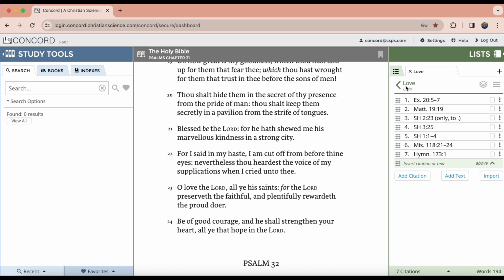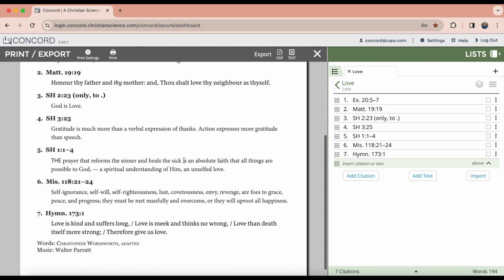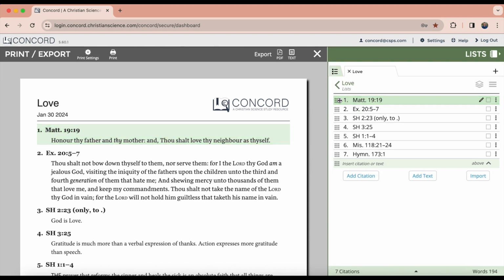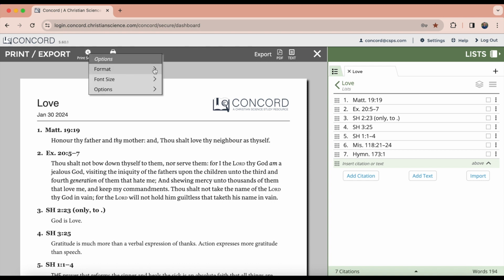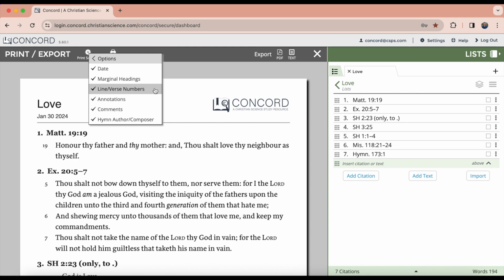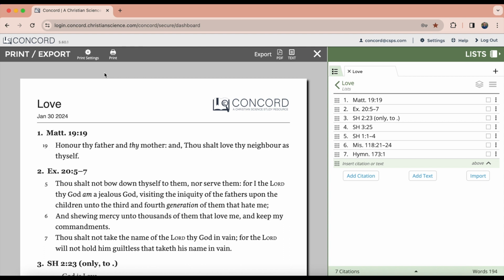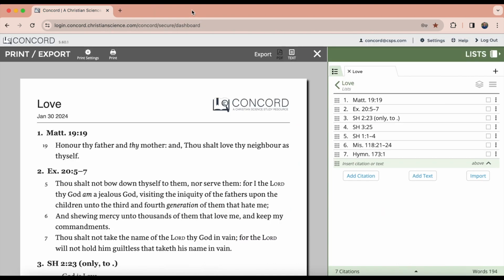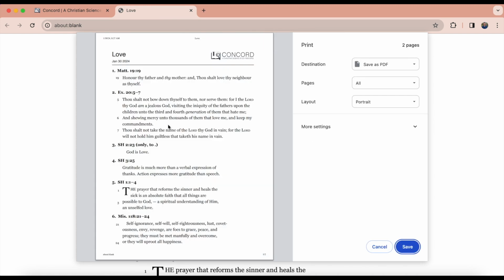How to Print or Export Your List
This video demonstrates how to print or export your list in Concord.